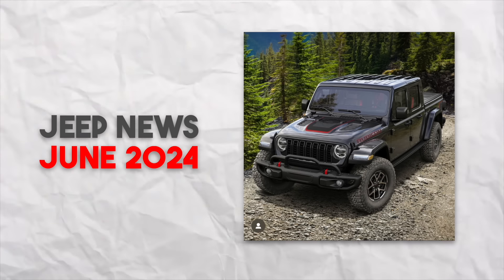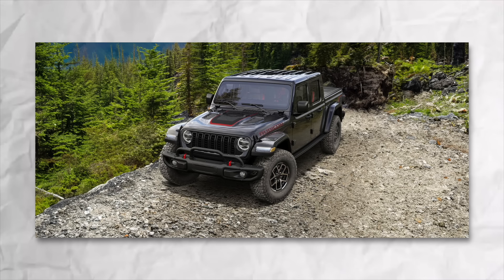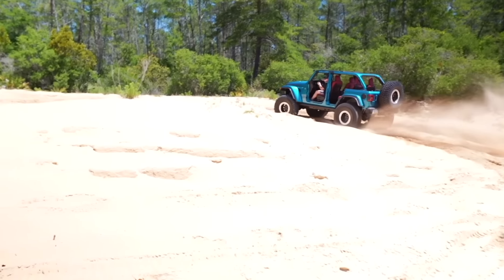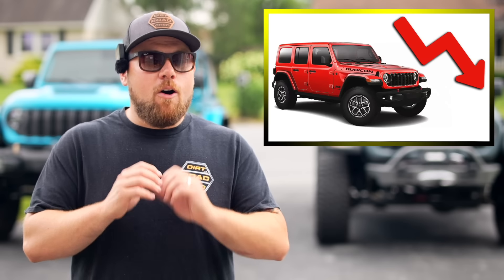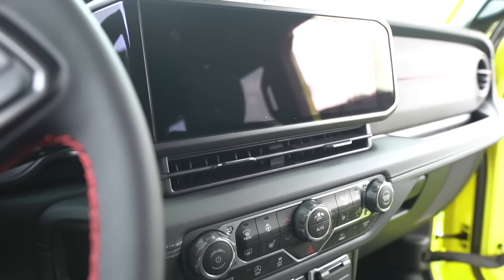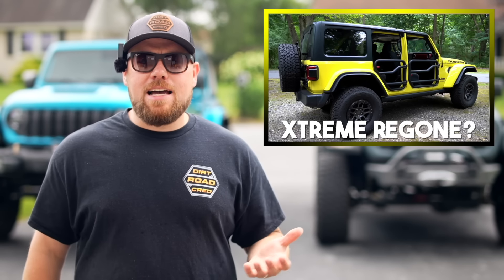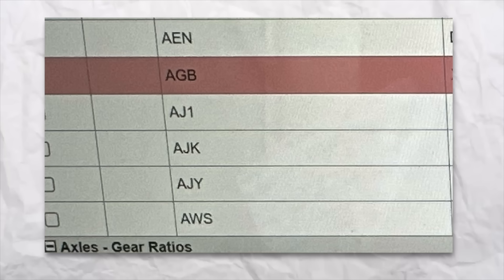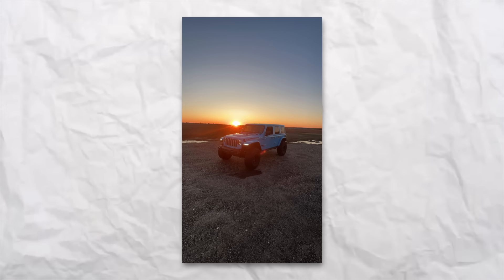What’s up with the Jeep Market? Jeep News June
What up with the Jeep Market? Jeep News June 2024

New Shirts Here!

Best paint-matched parts Jeep parts in the country!